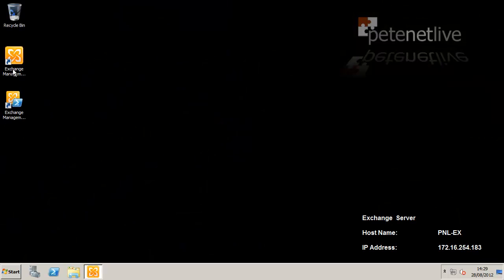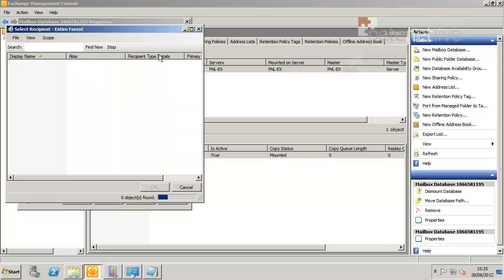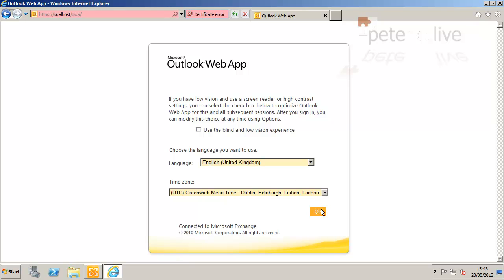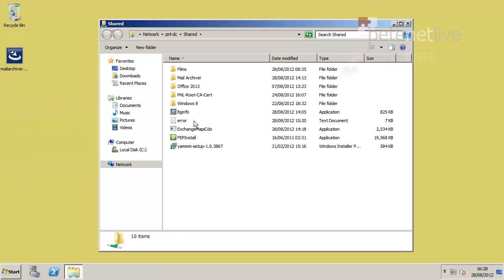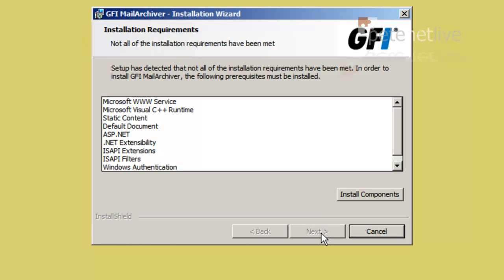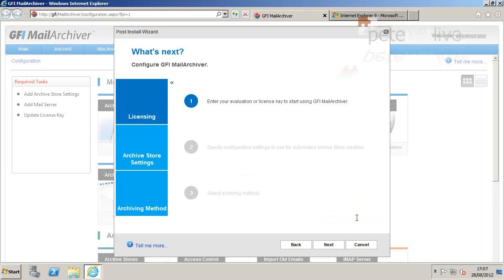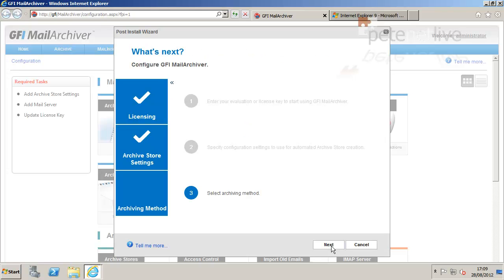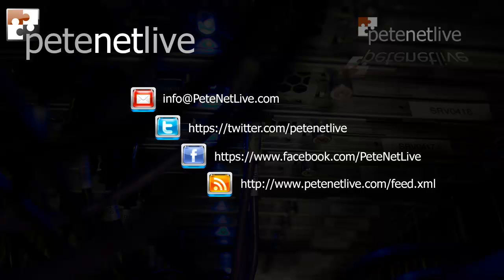Deploying GFI MailArchiver with Exchange 2010